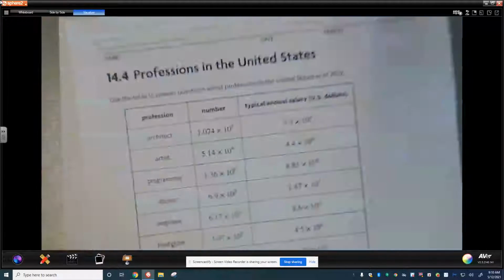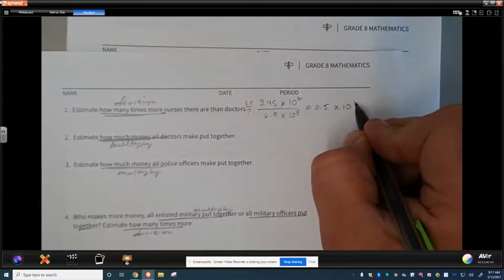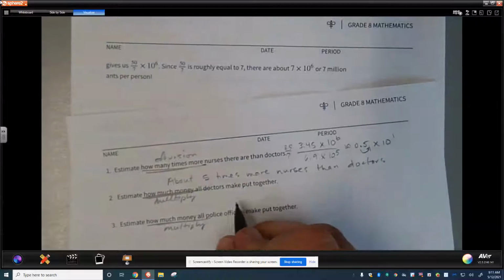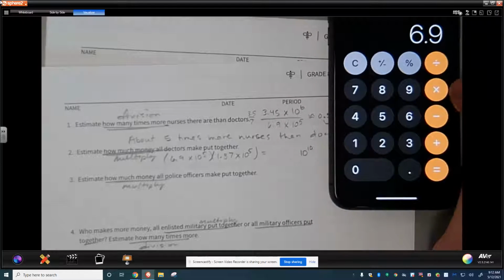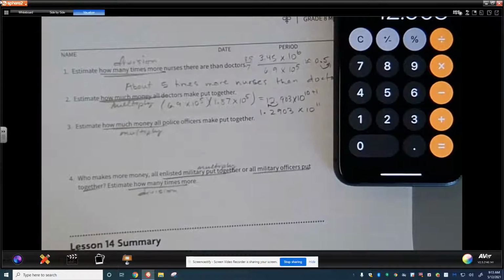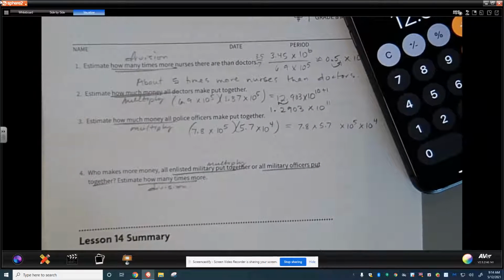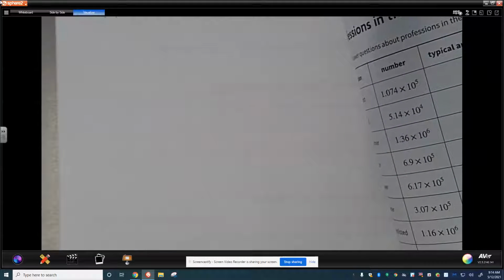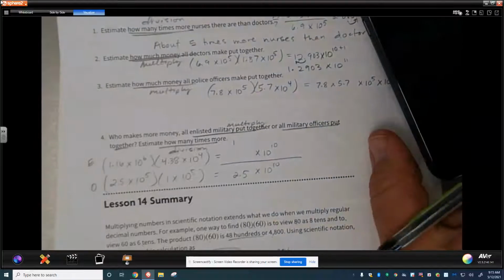Unit 7 Lesson 14 Part 2